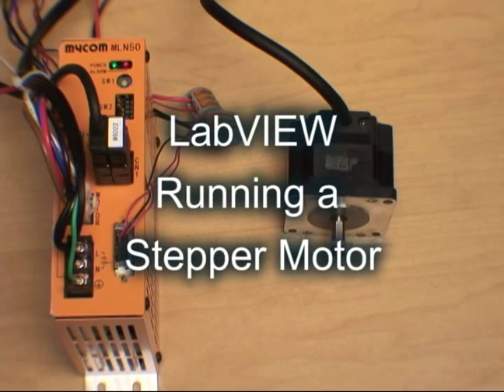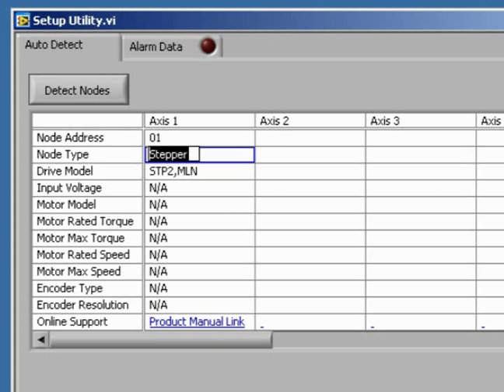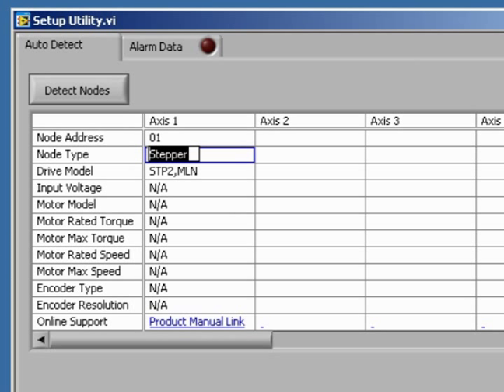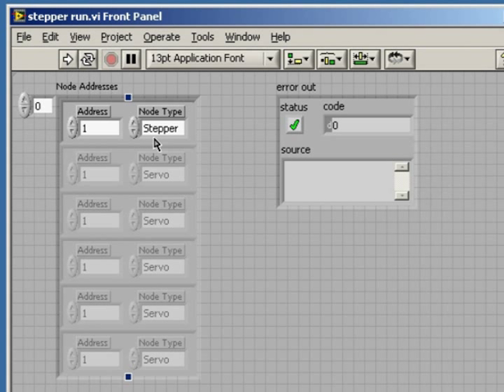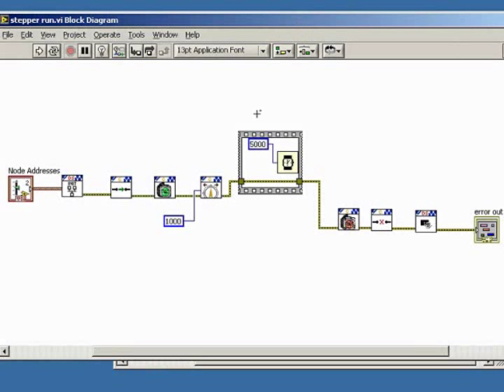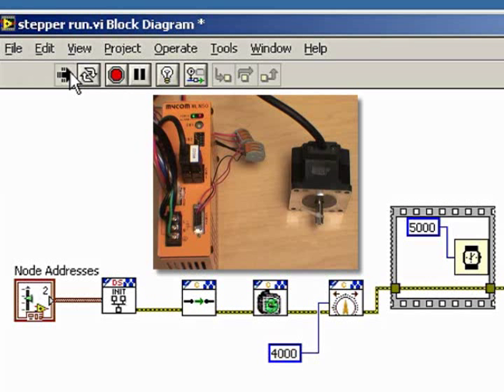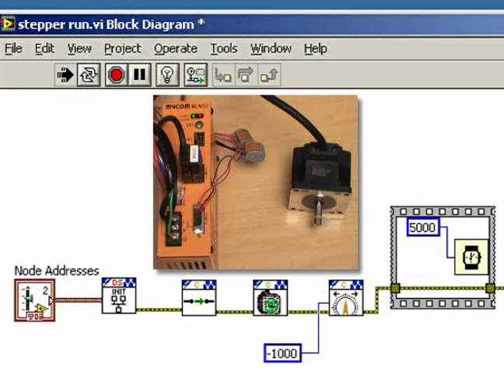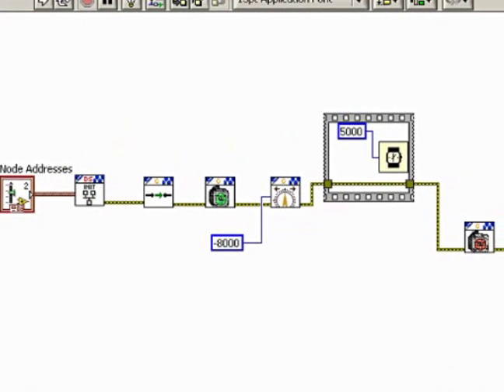Yaskawa's Labview runs a Mycom Stepper Motor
if you would like me to create a corporate or industrial video like this.  Yaskawa's Labview runs a mechatrolink-enabled stepper motor with Labview 8.5 or 8.6. Mycom ML N50 Mechatrolink II enabled stepper, Labview 8.5 or 8.6, stepper motor, servo system, digial encoders, sigma five, sigma V, drive, mechatrolink driver. virtual instruments, robotics, assembly line.